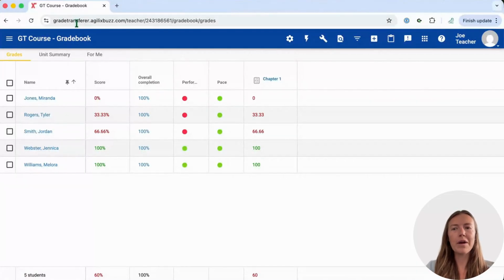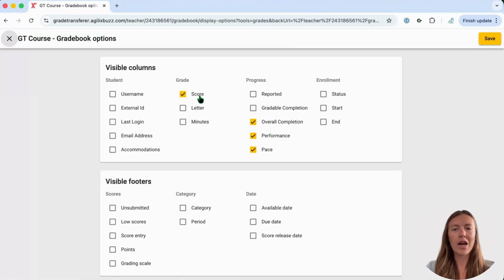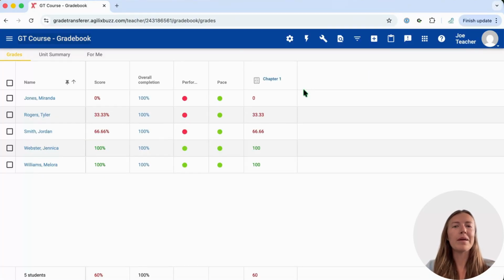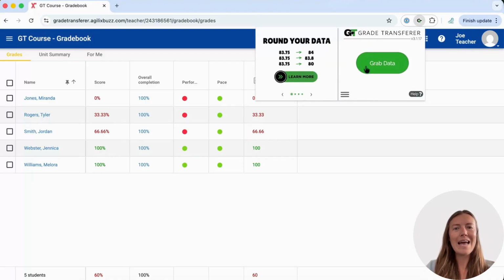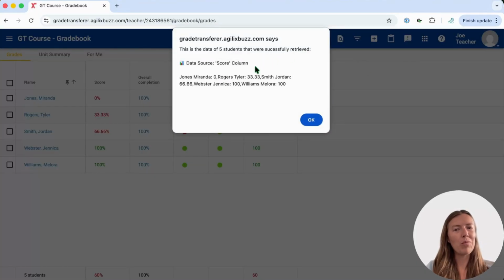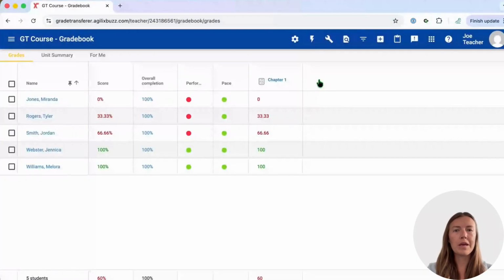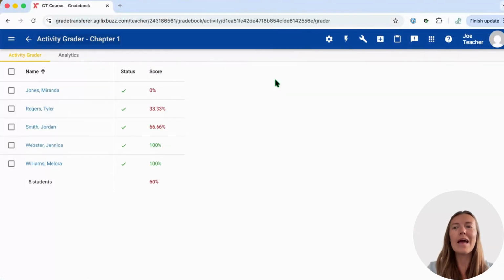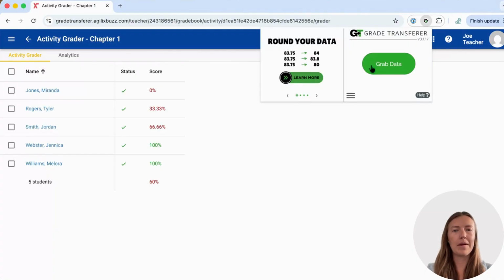How To Grab From Agilix Buzz - GradeTransferer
How to use GradeTransferer to grab student data in the Agilix Buzz Gradebook and Activity Grader so you can easily transfer between your learning platforms!